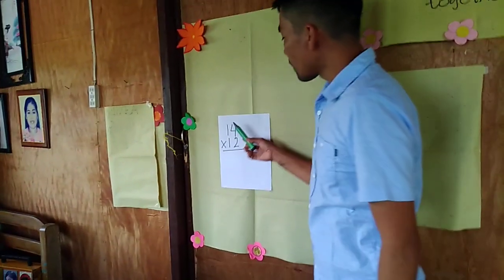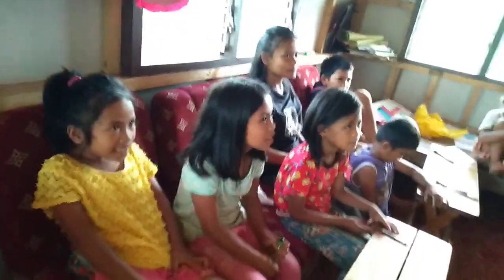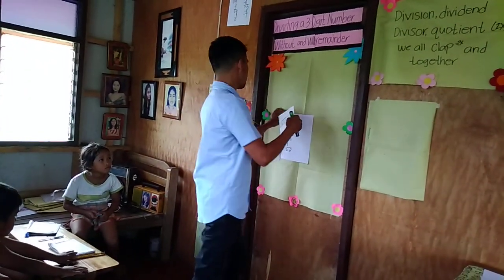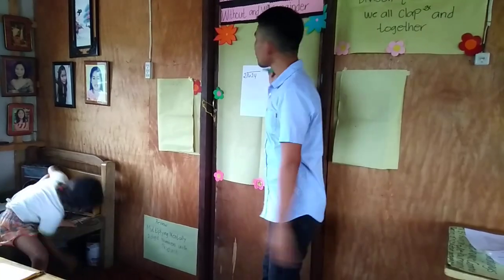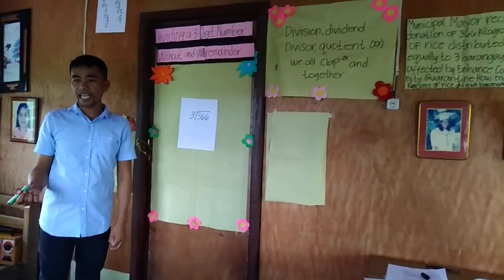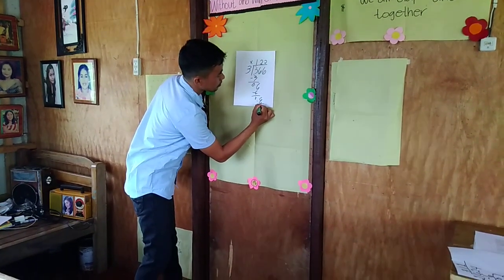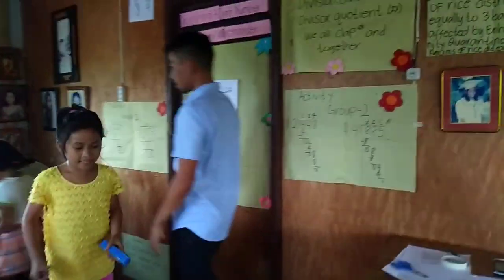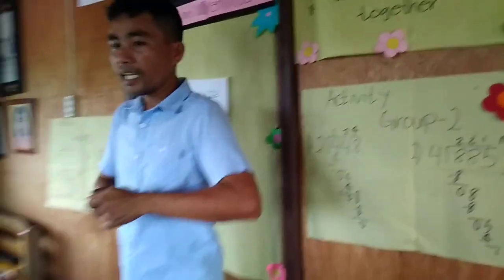Danilo Cahulogan Show (Demonstration)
Danilo Cahulogan show